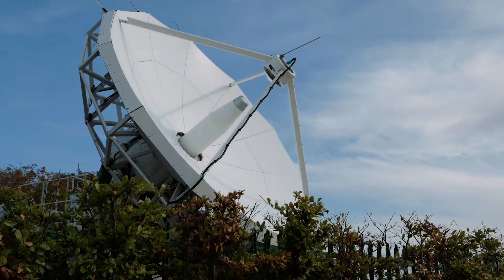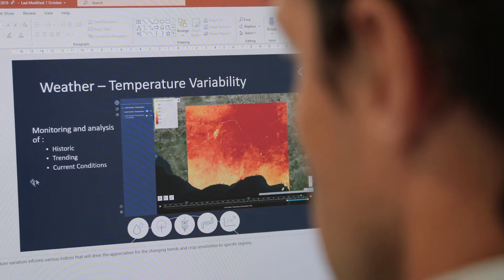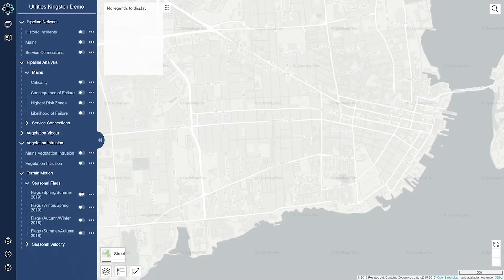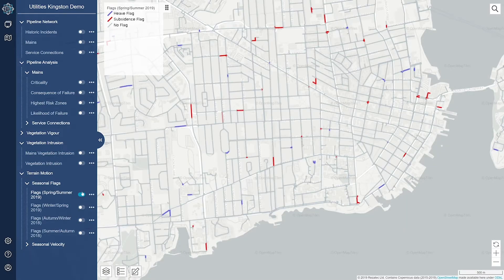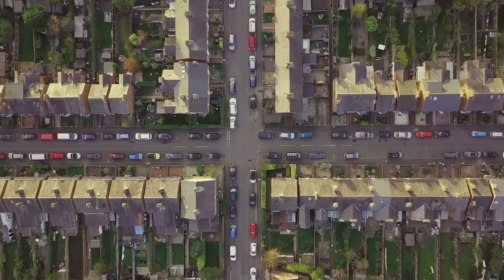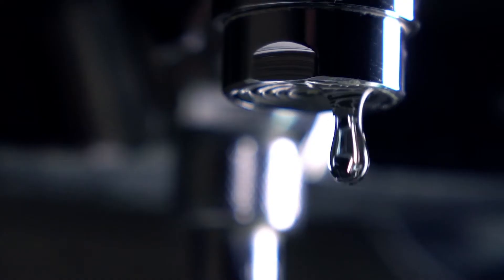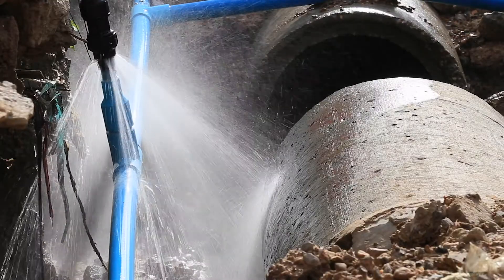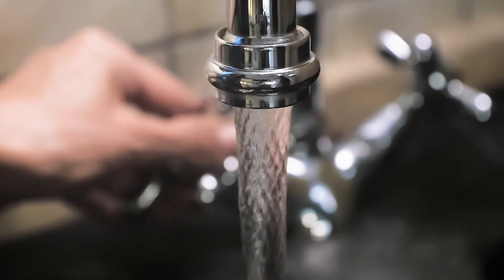Saving Water with Satellites and Data Analytics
In the quest to eliminate leaks and get the most from their investments, water companies are using satellite imagery and machine learning to optimise infrastructure spending.